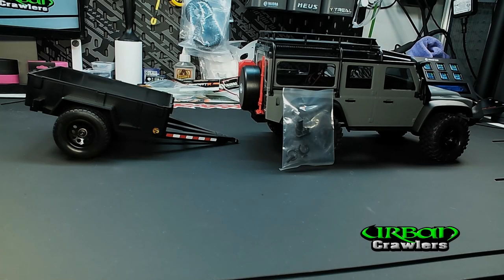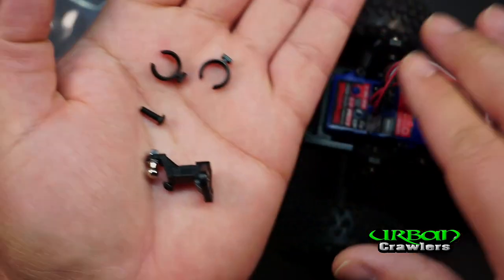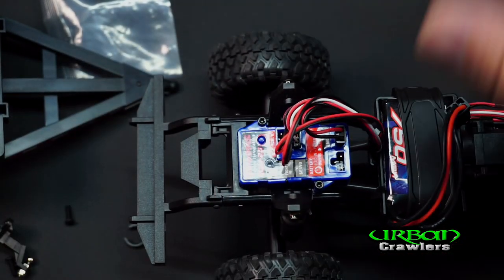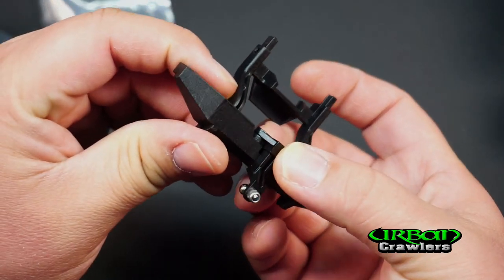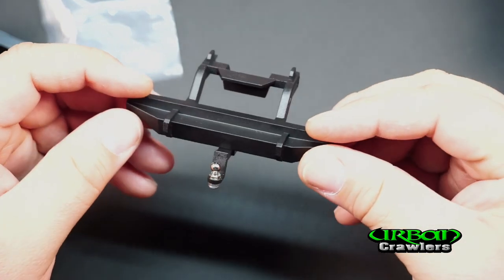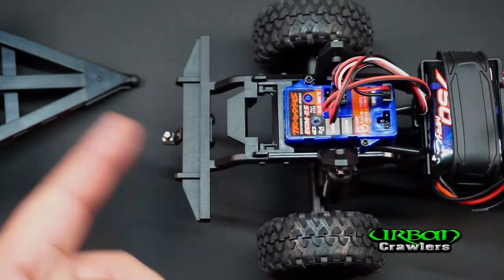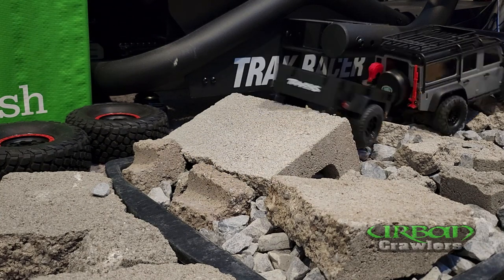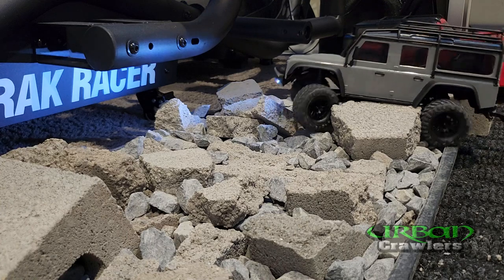Traxxas TRX4m Utility trailer hitch assembly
Rev up your RC adventure with our latest video showcasing the Traxxas TRX-4M Scale Utility Trailer Hitch installation! Join me as we walk you through the simple steps to enhance your TRX-4M's versatility with this must-have accessory.
But that's not all - I'm taking it a step further! Feast your eyes on some rock-crawling chrome action as I hit the trails with the utility trailer hitched to my Land Rover Defender. Watch the perfect synergy between the TRX-4M and the trailer, conquering rugged terrains and adding a whole new dimension to your scale RC experience.

((( Links to Product scene in video )))

👍 Thank you for your support, and I hope you enjoy the video!